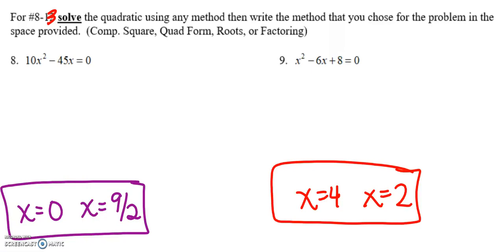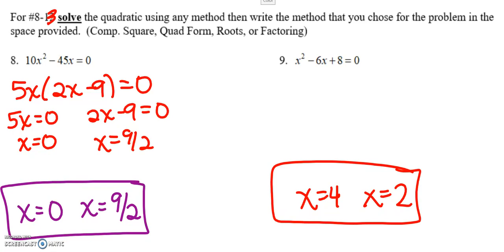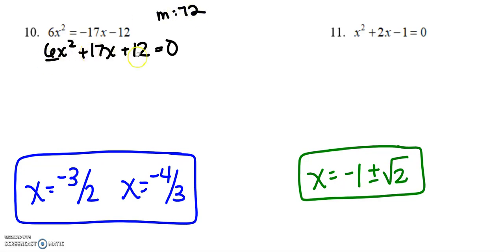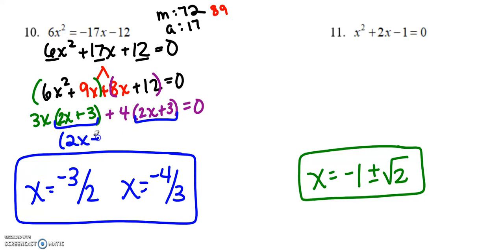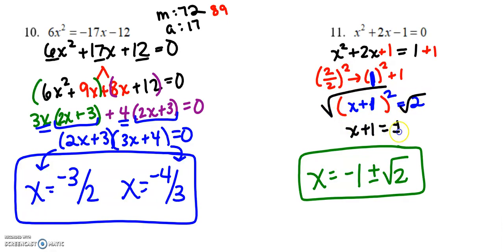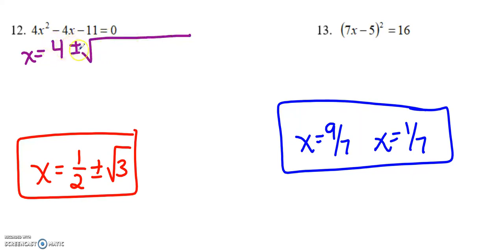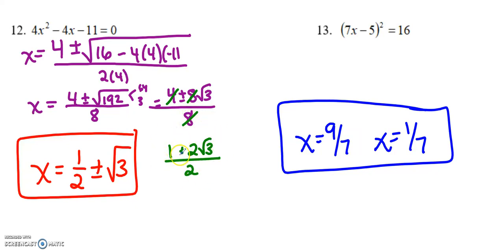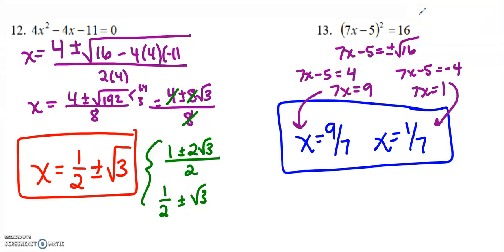Cumulative Test #1 #8-13 Worked Out